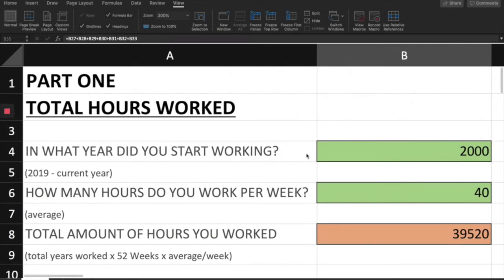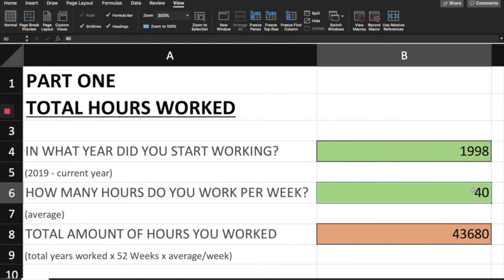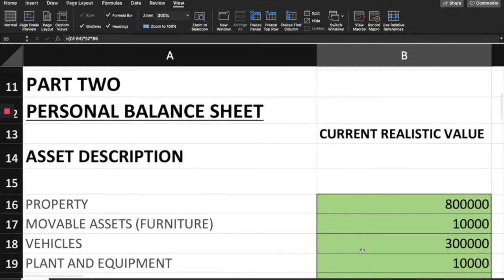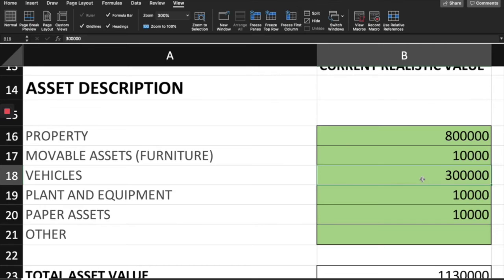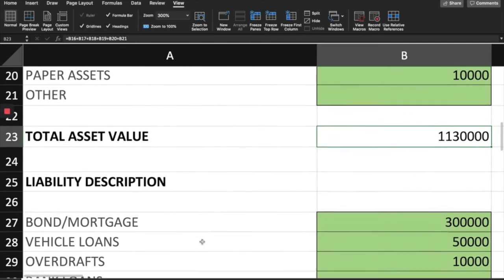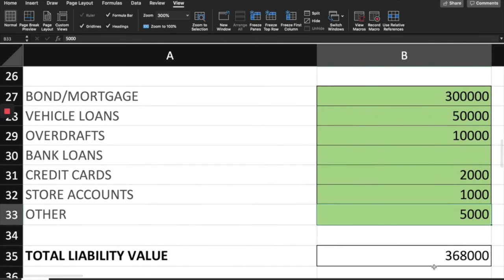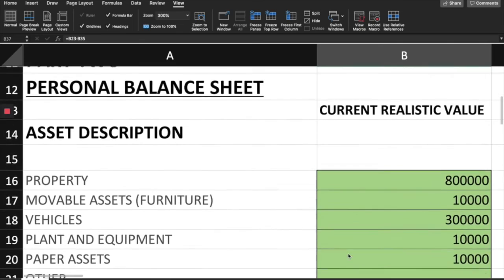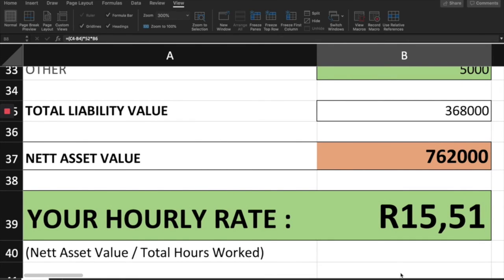How much do you really work for per hour?